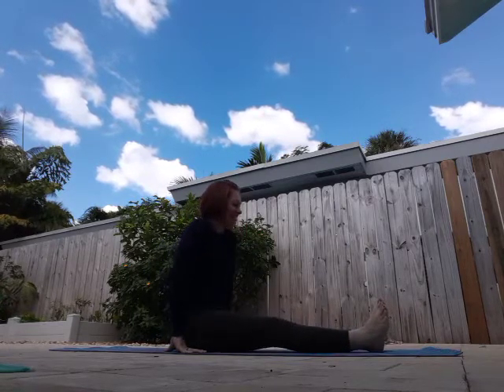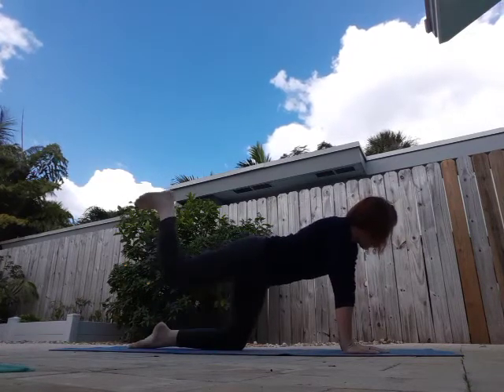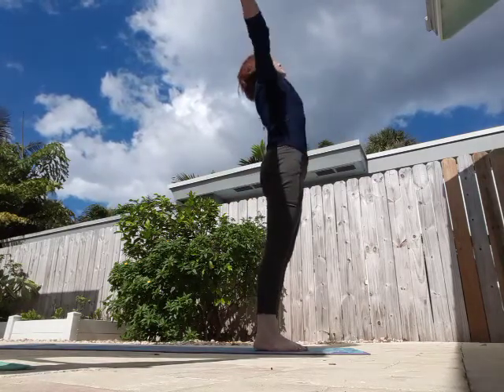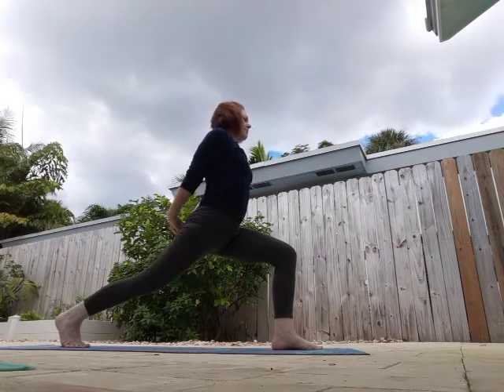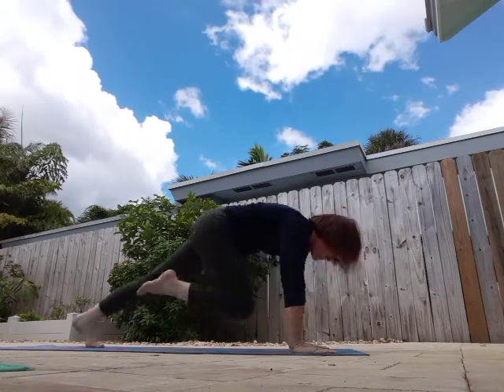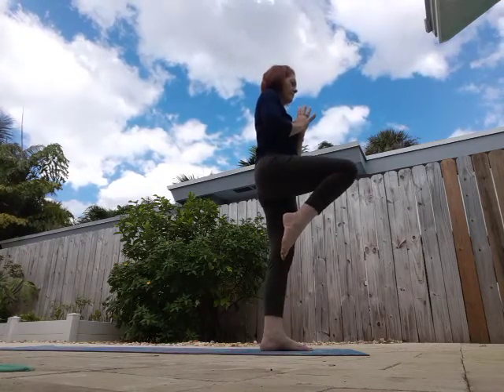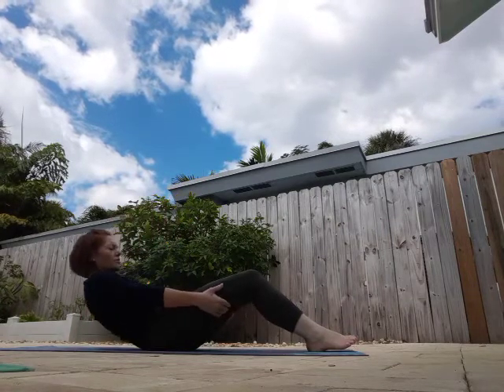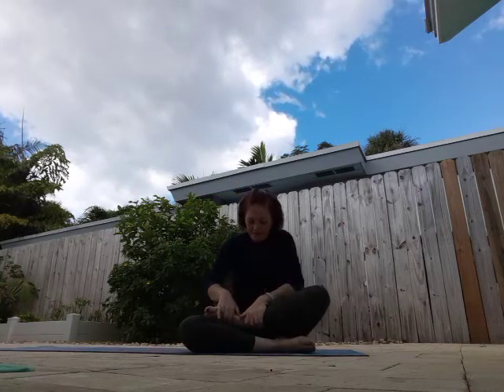Gratitude - Day 15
Halfway through the month of November! I love all of you who believe in me enough to do yoga with me. It means the world. Namaste y'all!